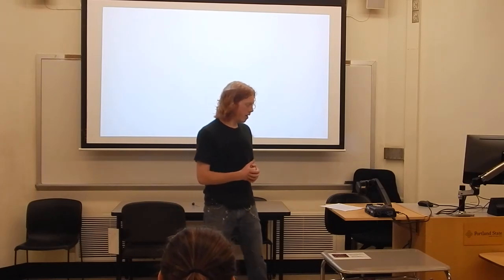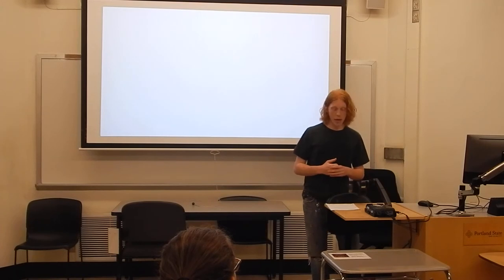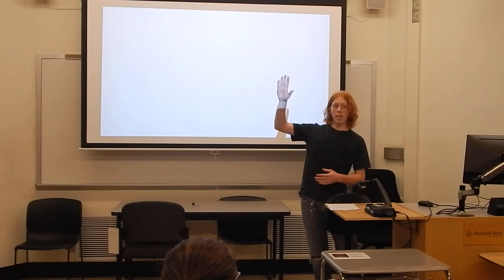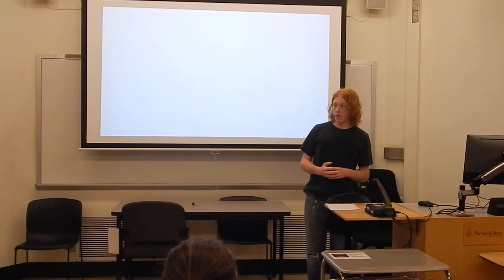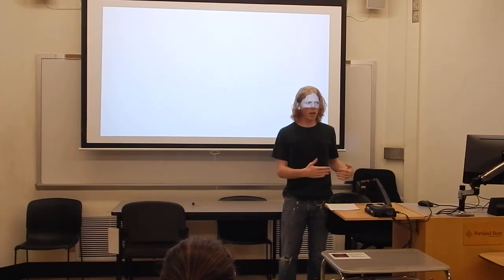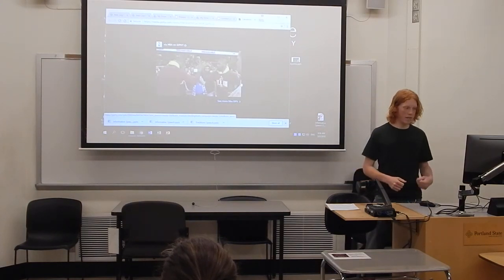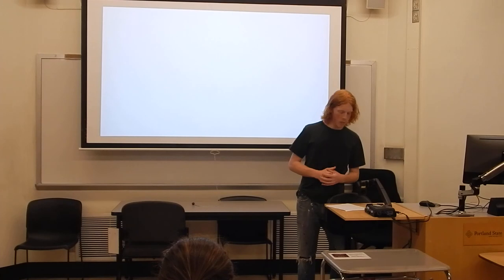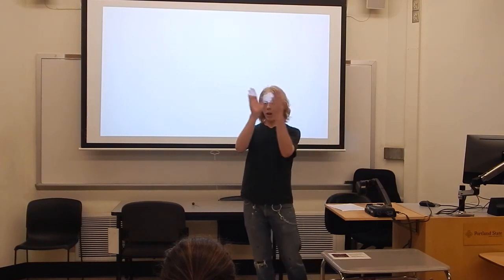Clarence Groth- Informative Speech COMM220